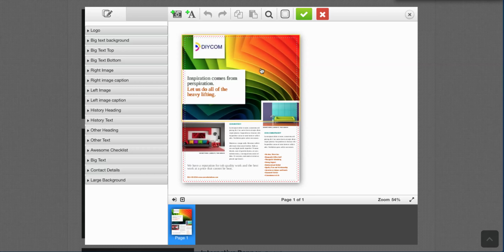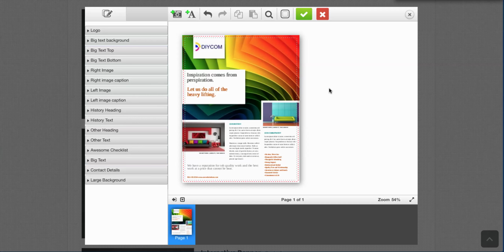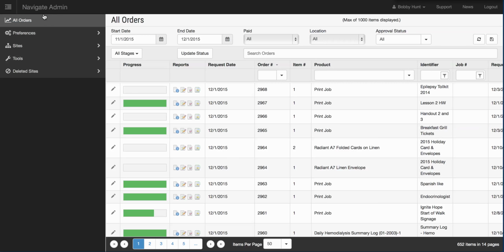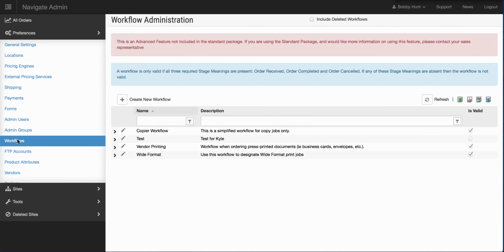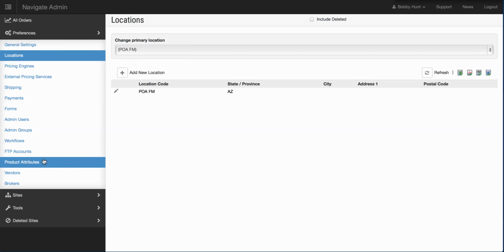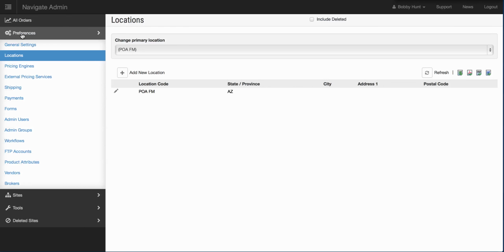Navigate overview with variable data designer